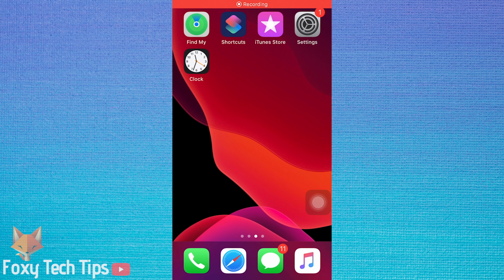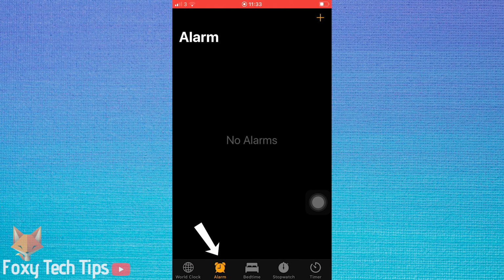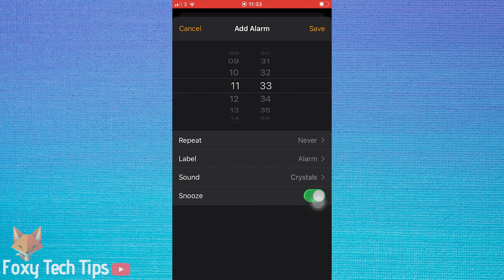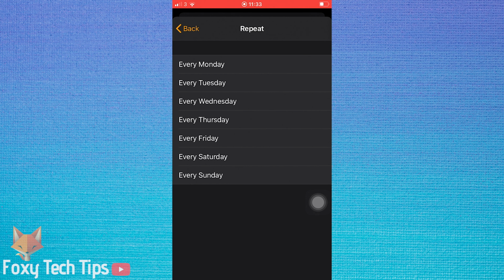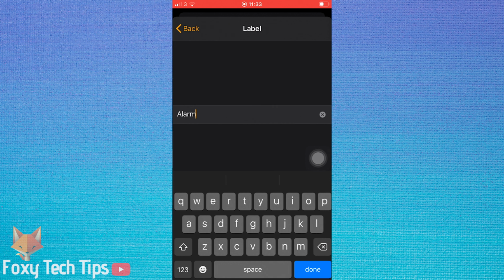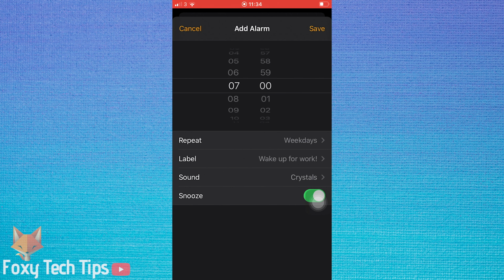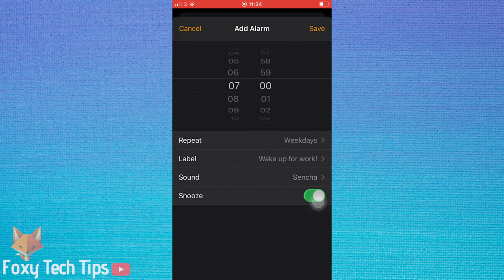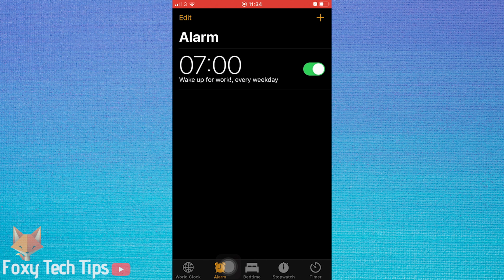How To Create an Alarm on IOS (iPhone / iPad)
Easy to follow tutorial on setting up new alarms on your iPhone! Got a new iPhone and aren't sure how to create an alarm? Learn how to do it here! Learn how to make new alarms on iPhone now!

Steps:

- Start by opening the ‘clock’ app from your IOS dashboard.

- Inside the clock app, tap on ‘alarm’ from the bottom tabs.

- In the alarm tab, you can create a new alarm by tapping the plus button at the top right of the screen.

- Use the dials here to set your desired alarm time.

- You can choose if you want this alarm to repeat, and if you do, on what days you want the alarm to go off. For example if you get up at the same time for work on the same days every week, you can set that here so you dont have to set a new alarm every day.

- You can use the label to give your alarm a name.

- Tap on sound to change the tone of your alarm, tap on each one to hear a preview of it.

- Finally, you can choose whether to have the snooze button enabled on your alarm or not.

- Once you are done, be sure to hit the ‘save’ button at the top right of the screen.

- Your alarm is now set,